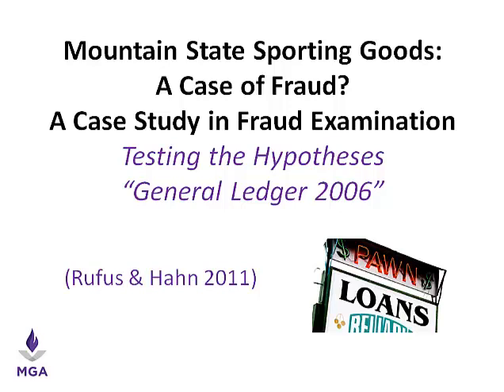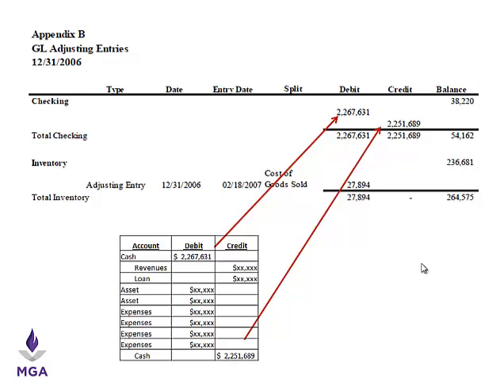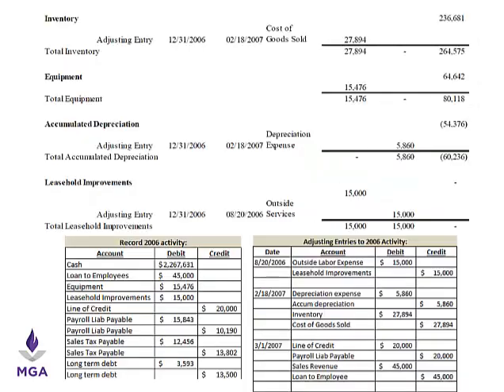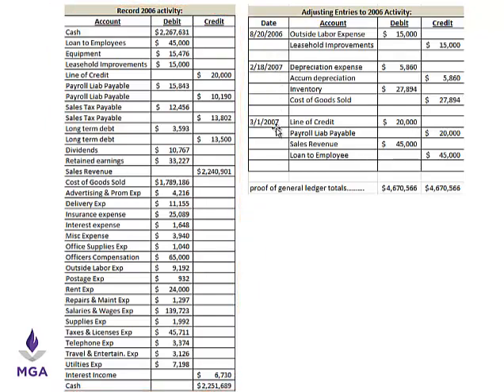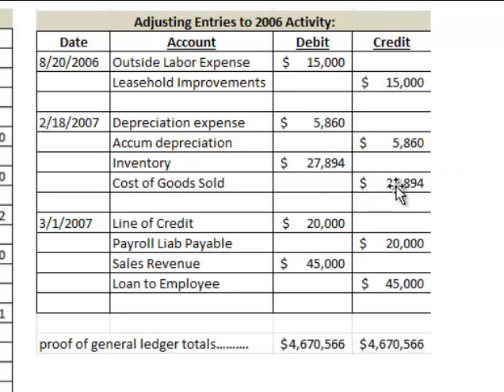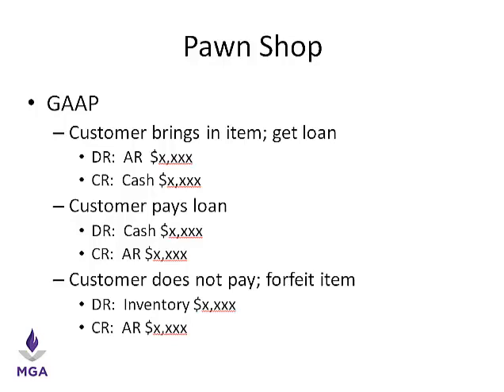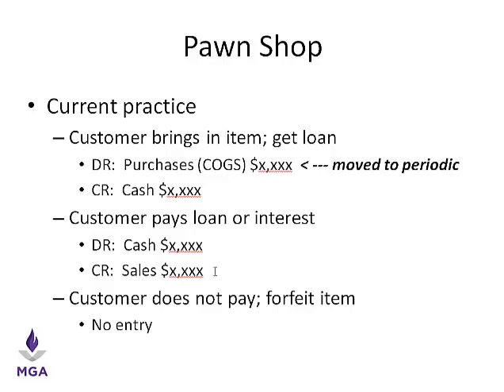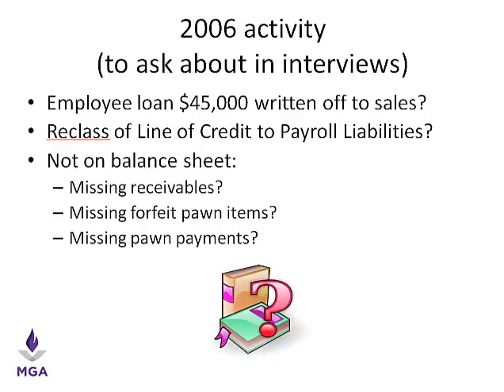Mountain State Sports Case Part 2b 2006 GL